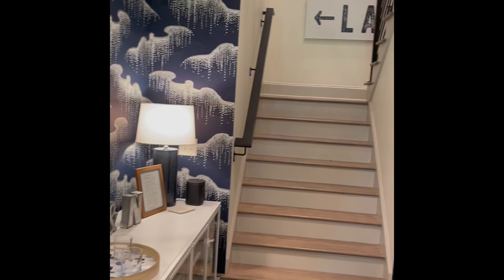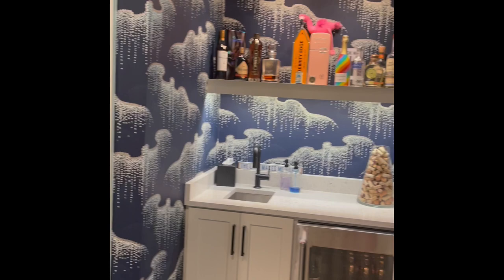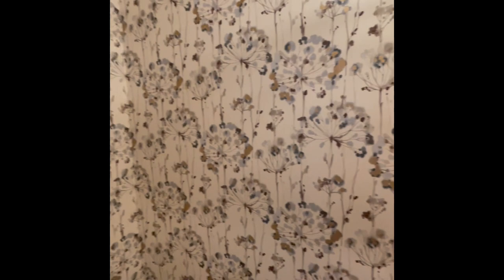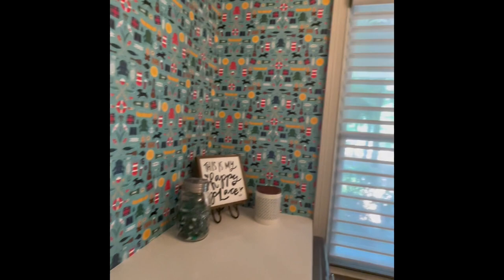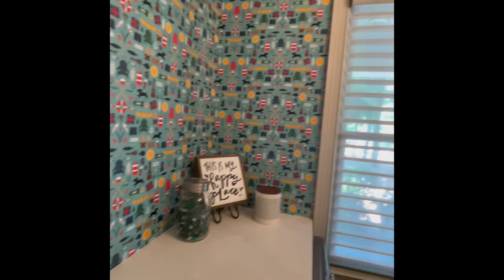JJKT at Home Design Tip: Wallpaper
@jjktathome Design Tip: Wallpaper

Use wallpaper to define a space, make a statement or serve as a conversation starter.  Don’t be afraid to go bold…you won’t regret it!

Tag @jjktathome to show us your transformation or if you need help getting started, give me a call.